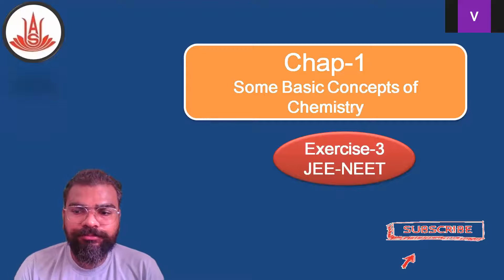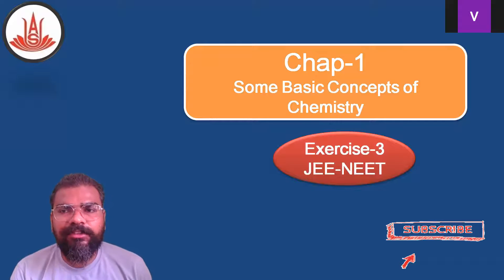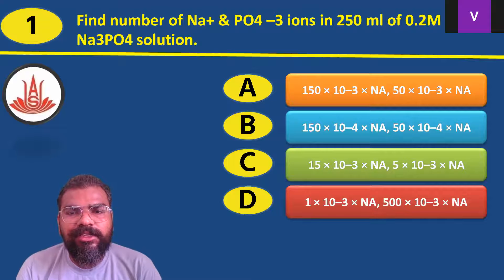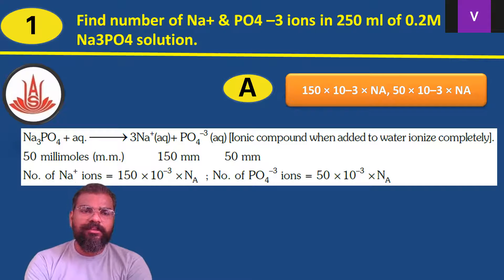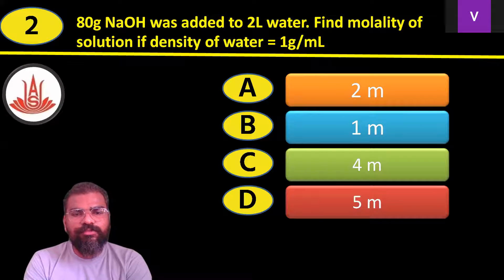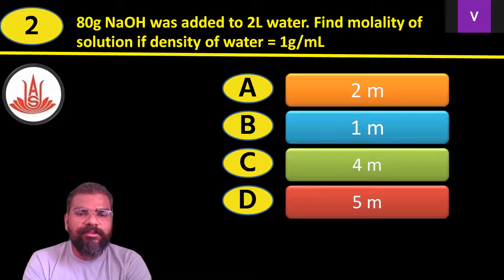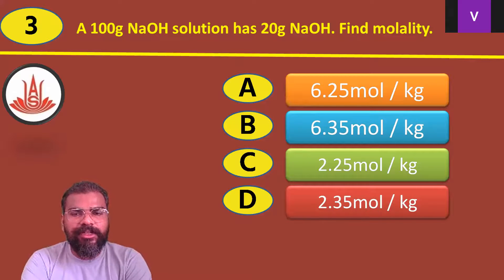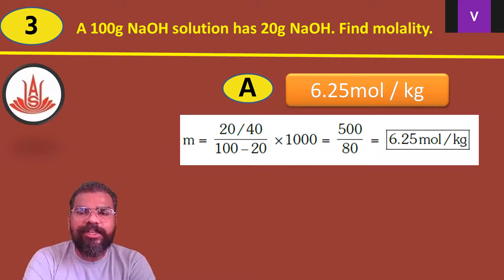JEE NEET GUJCET|SomeBasicConcepts|Video-3|DevangsirChemistry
HELLO BACHO

THanks